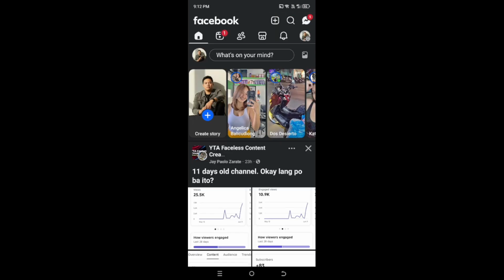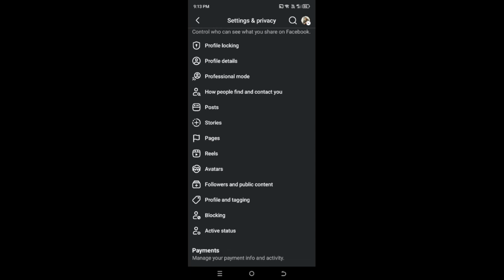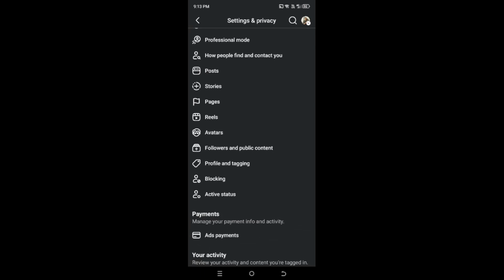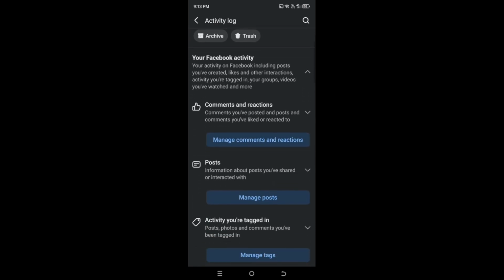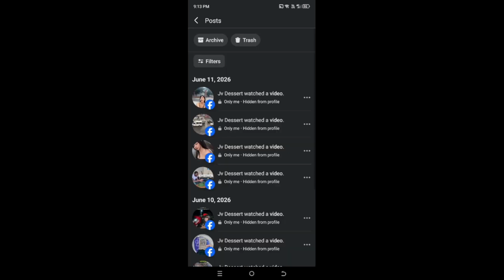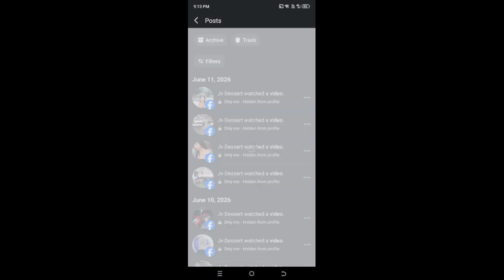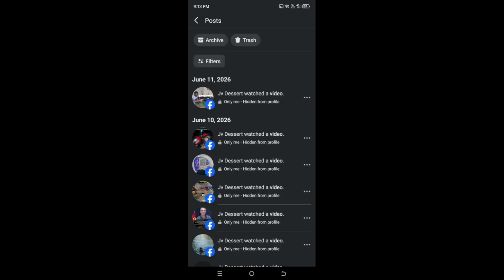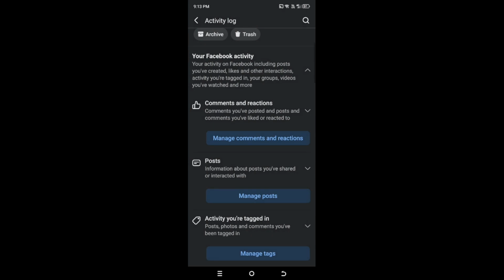How To Delete All Tag Photos On Facebook At Once (Latest Update)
How To Delete All Tag Photos On Facebook At Once

Want to delete or remove all tagged photos on Facebook at once? In this quick tutorial, you’ll learn how to manage your Facebook timeline and remove tags from multiple photos, as well as hide or untag yourself from posts where you’ve been tagged. We’ll show you the fastest ways to clean up your Facebook profile and control your tagged content.

Follow along step-by-step to remove unwanted tagged photos and improve your Facebook privacy.